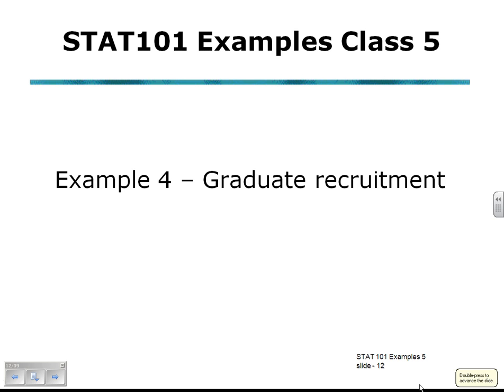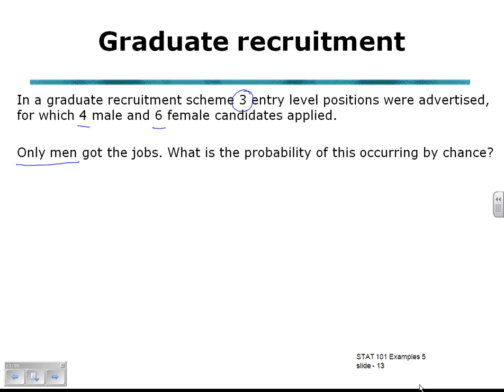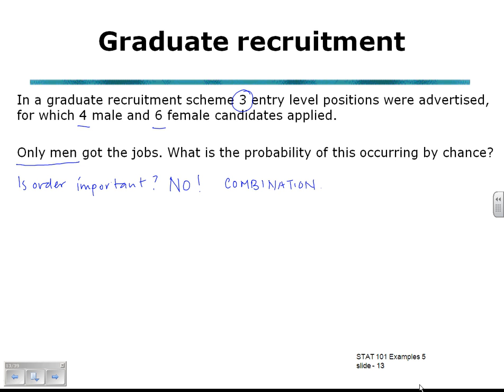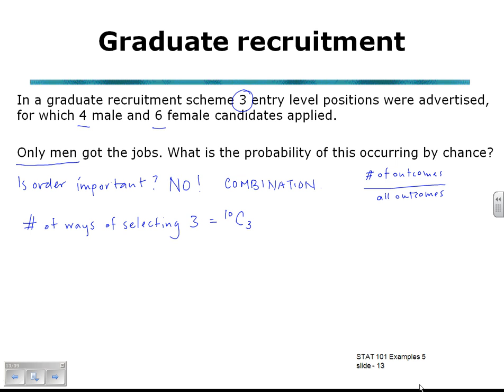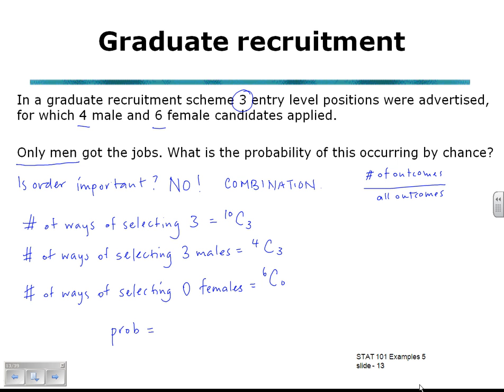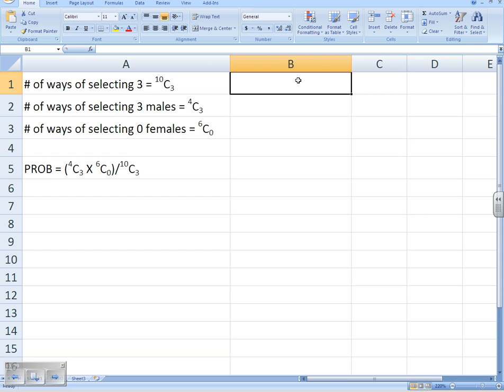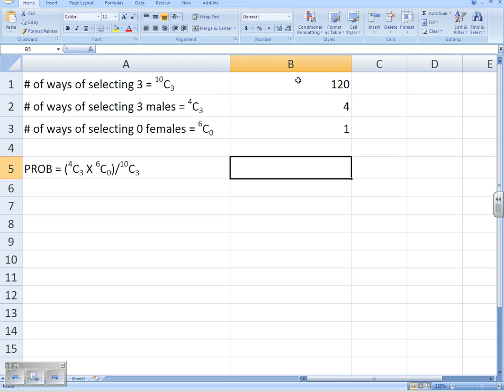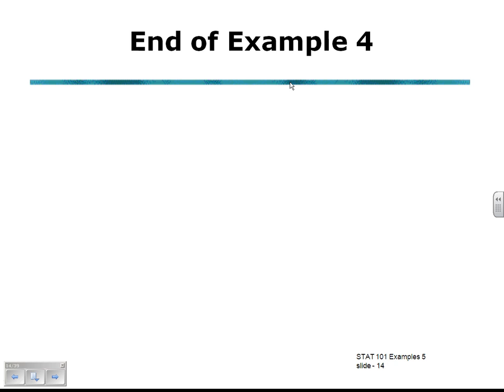STAT 101 Examples Class 5, Example 4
Graduate recruitment.